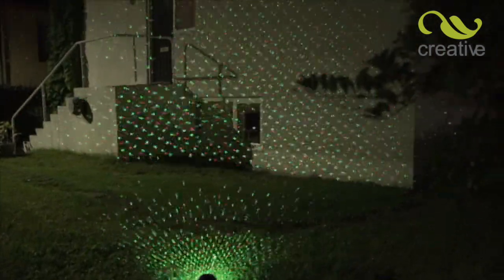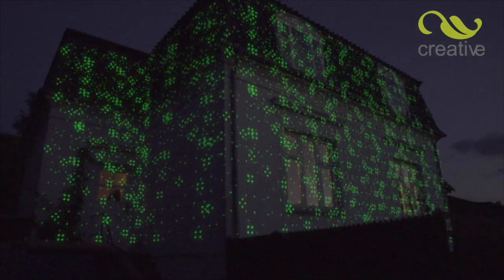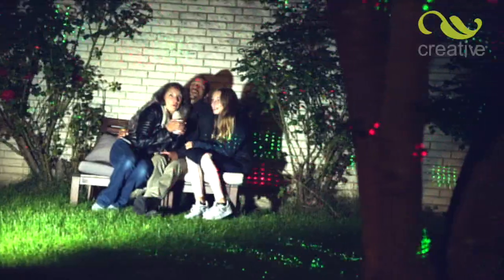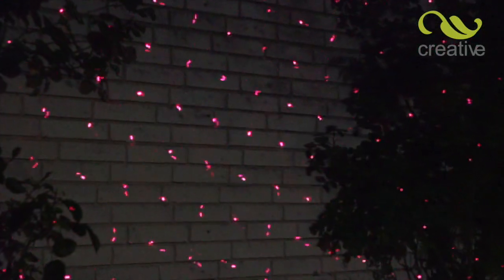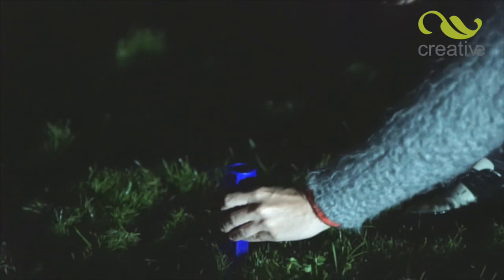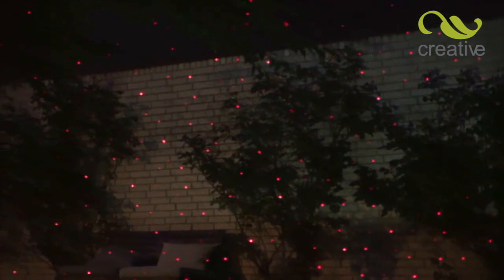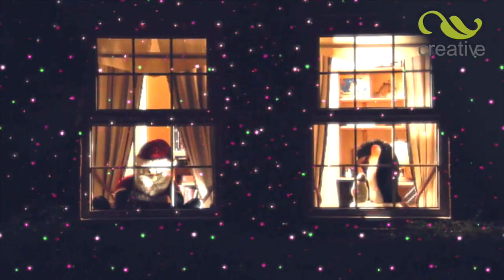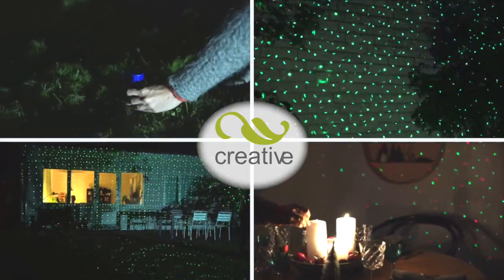Creative Products Star Magic Motion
Sick of untangling those lights year after year - great creative with the all new Star Magic laser lights.

The easiest way to decorate your entire home with thousands of amazing moving lights at a press of a button.